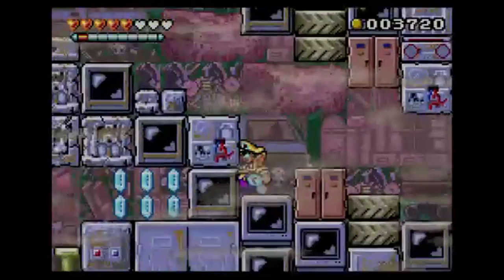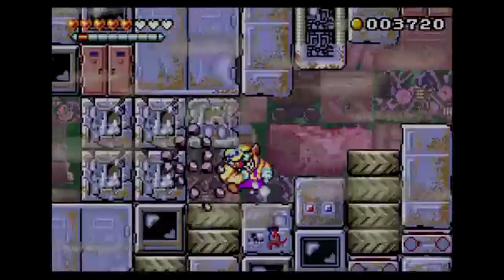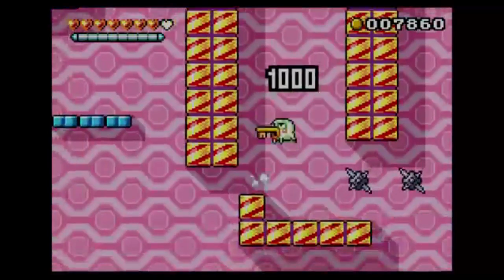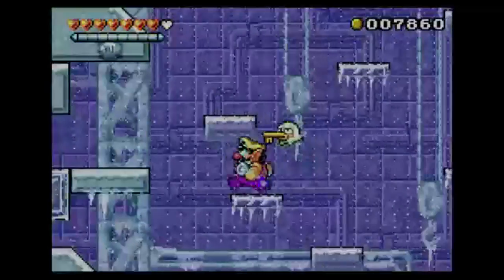Wario Land 4 - Part 6: The Toxic Waste of Time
After the horribleness that was Wario World, Ryan makes up for it in Wario Land 4 for the GBA!